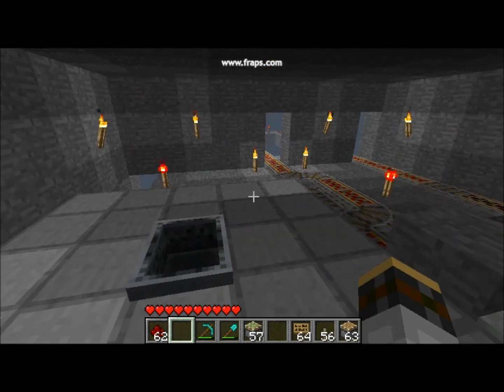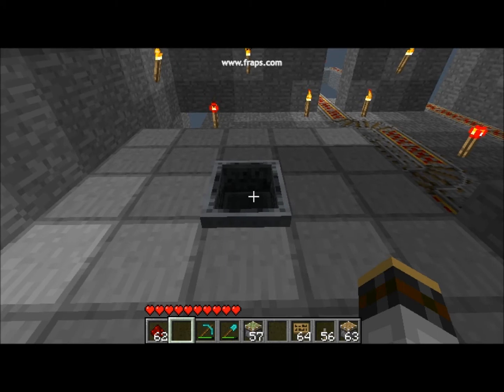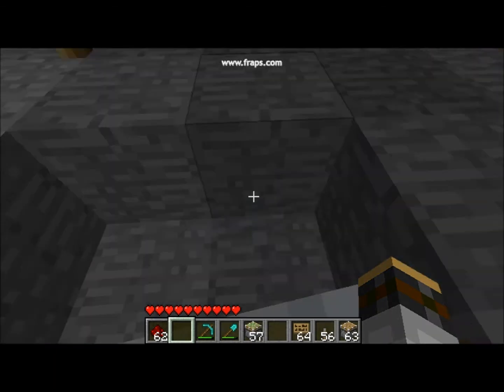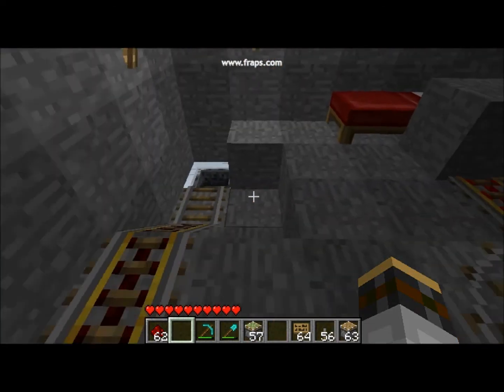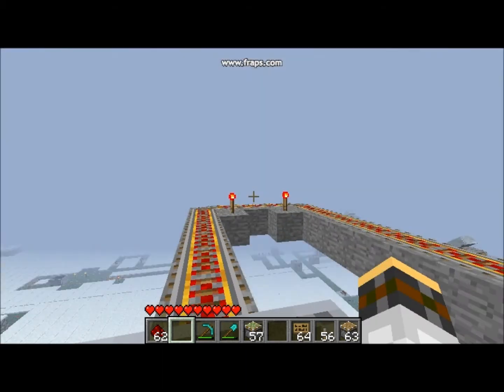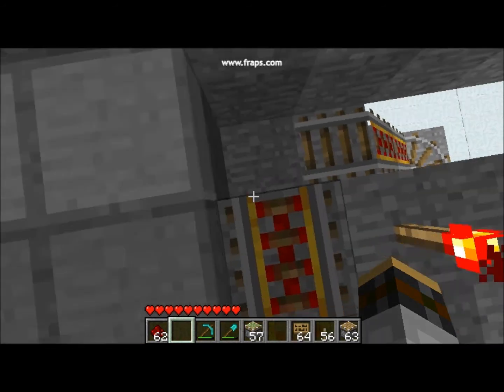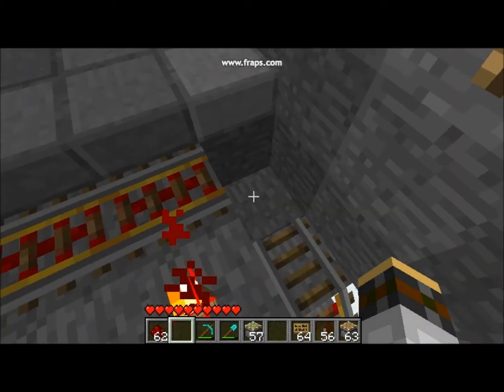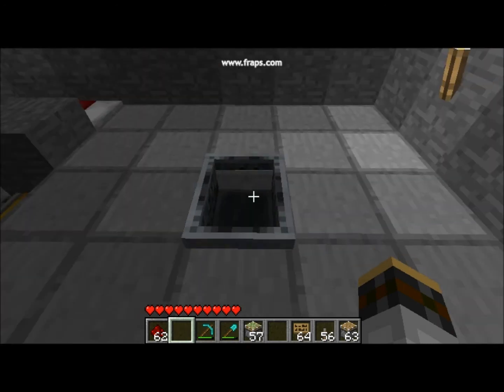Minecraft special - Minecart Station pistons with invisible arrivals! HD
Hey there everyone, today I show you all a minecart station using pistons for invisible arrivals, along with a no button arrival / departure system for the carts

Sorry for the low fps at times :(